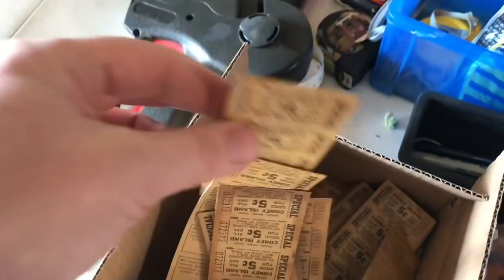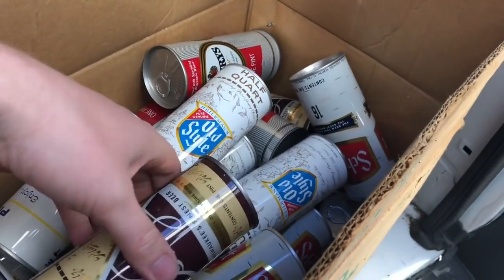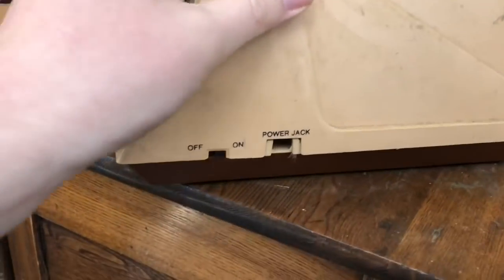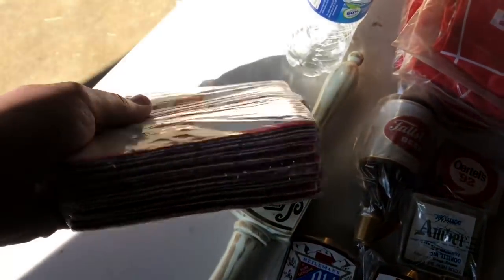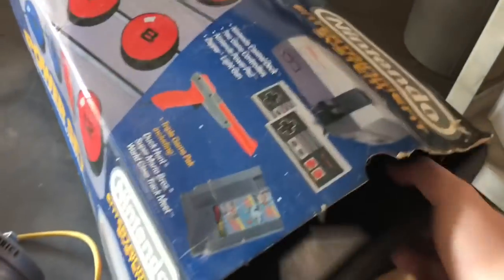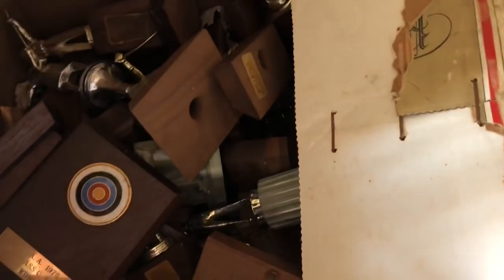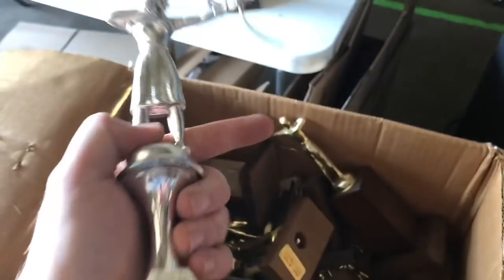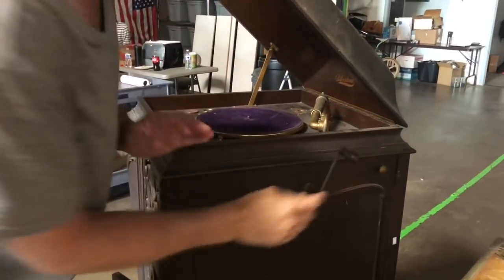We Filled the Van at One Estate Sale! Vintage Furniture, BMX & MORE!